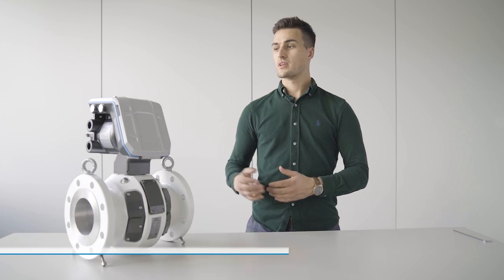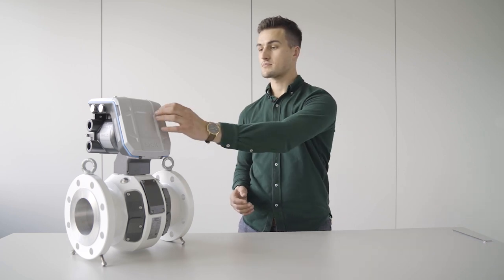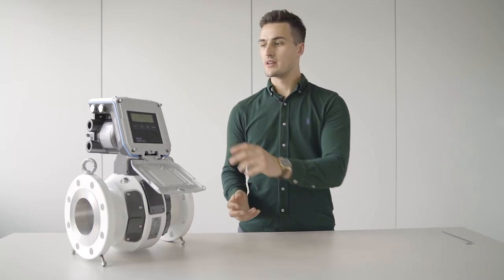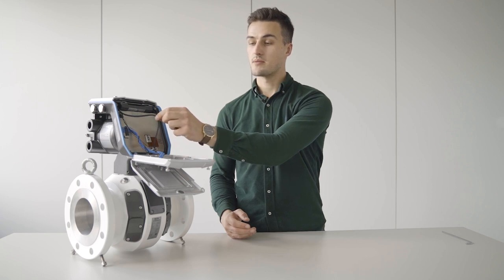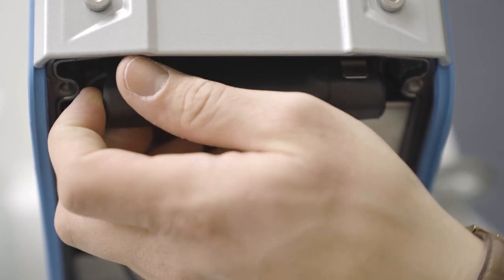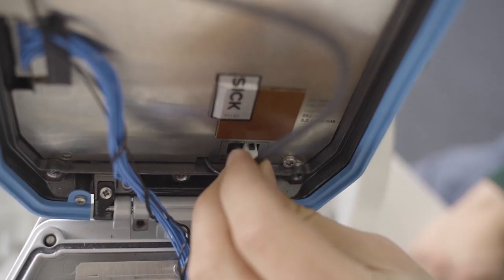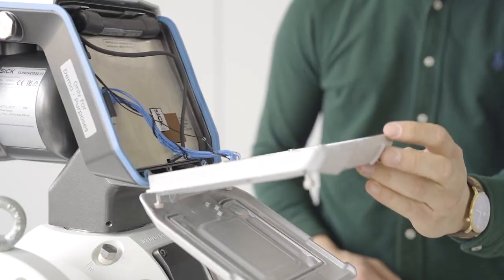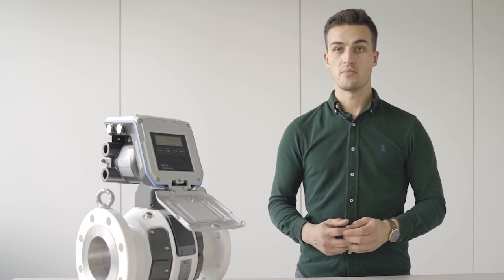Tutorial: Change the Backup Battery of the FLOWSIC600-XT gas meter | SICK AG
The new HOW TO Series will show you how to maintain your Sick products.